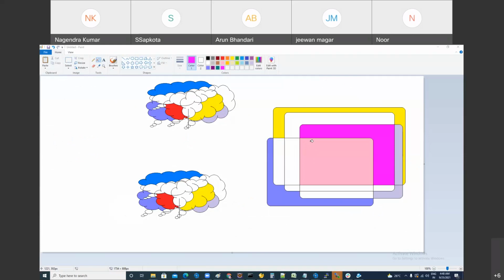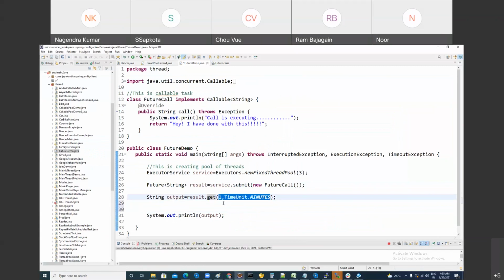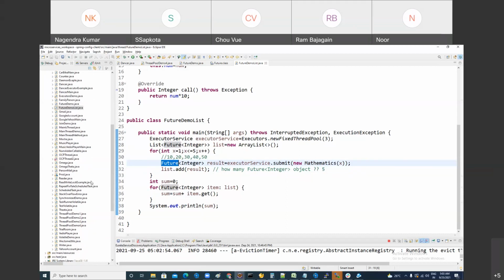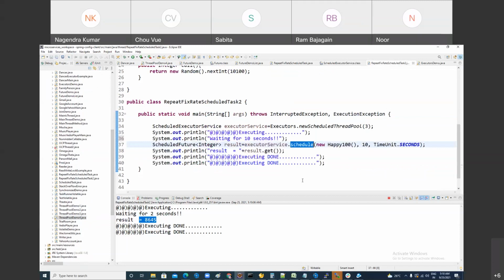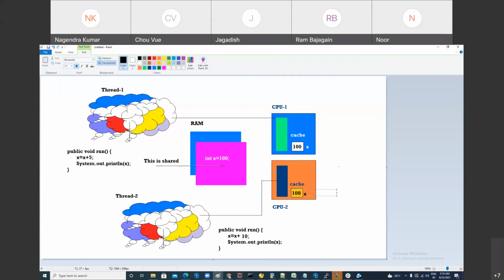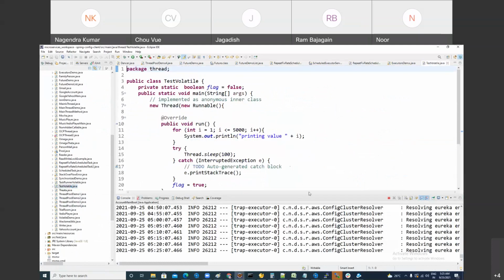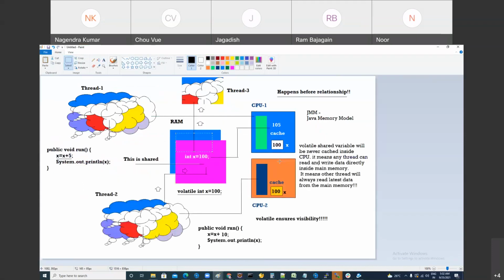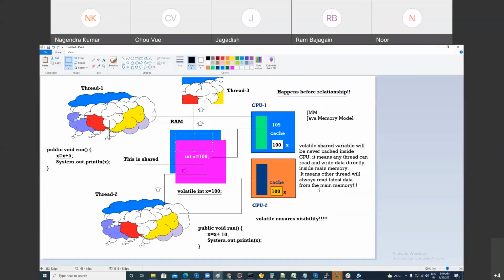Multi Threading in Java Day-4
Thread Pool , Future , Scheduled Future , ScheduledExecutorService , volatile keyword